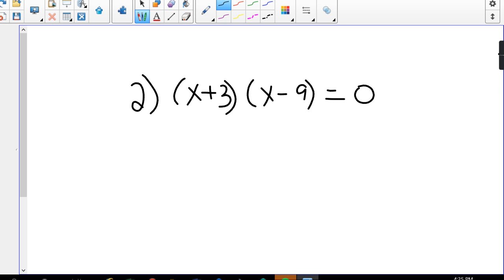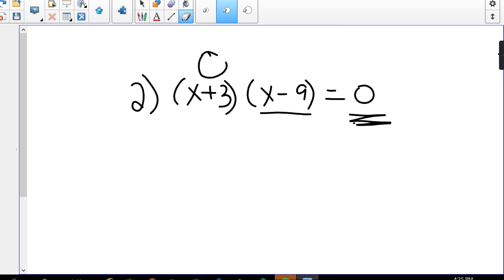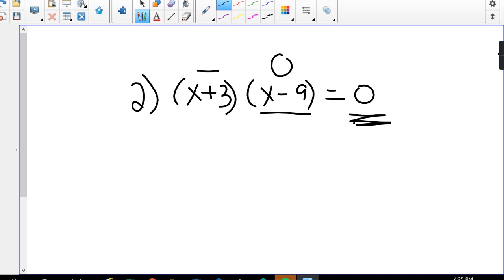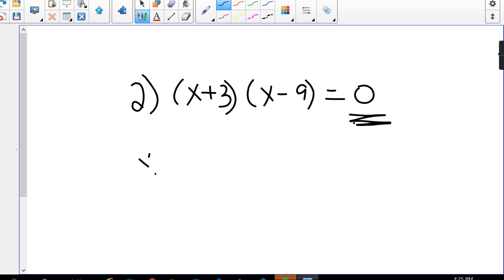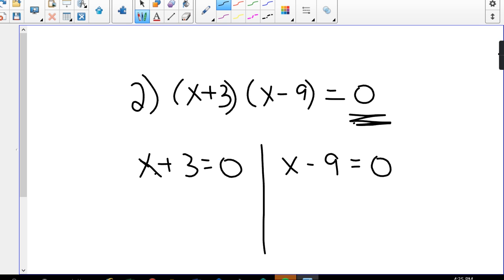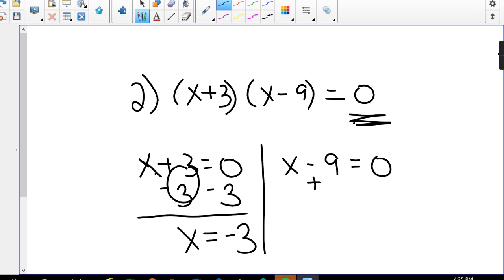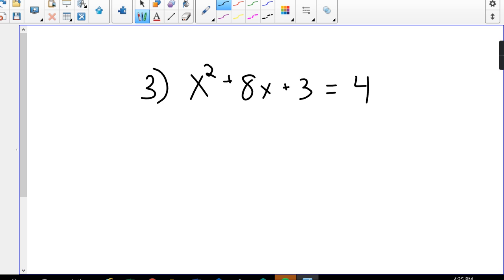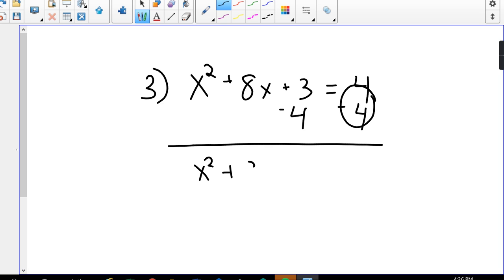Solving Quadratics In Factored Form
Review for Quiz (March 5) Question 2